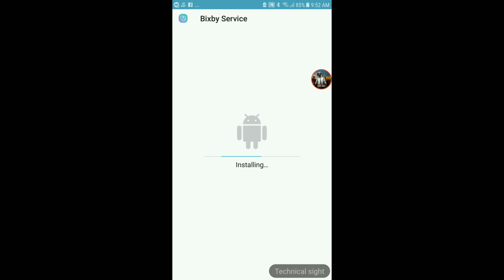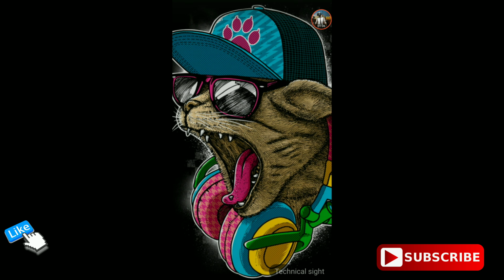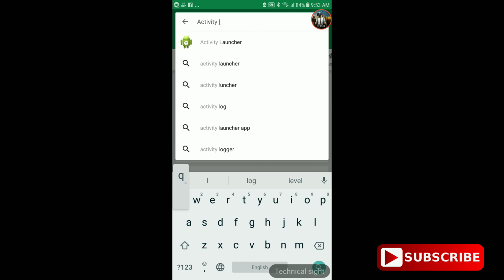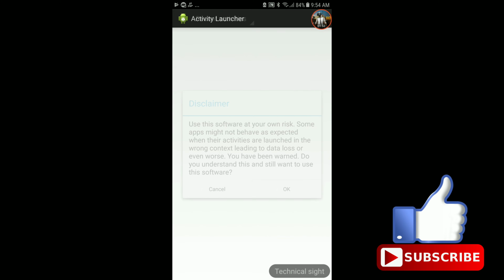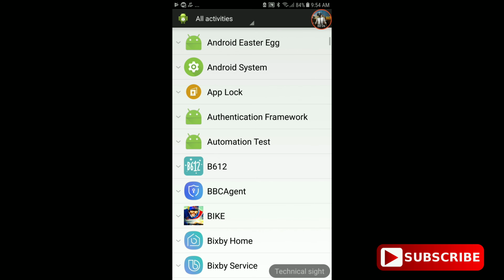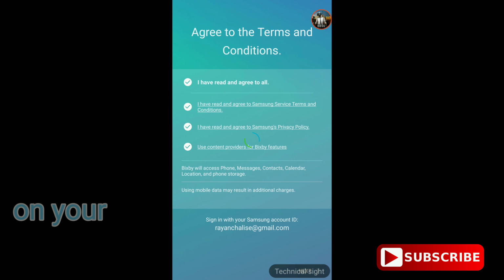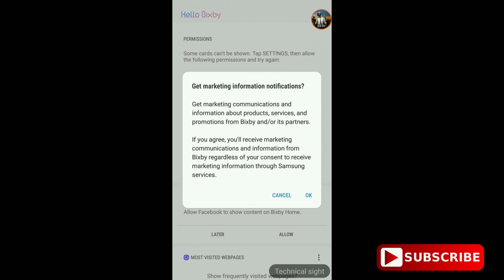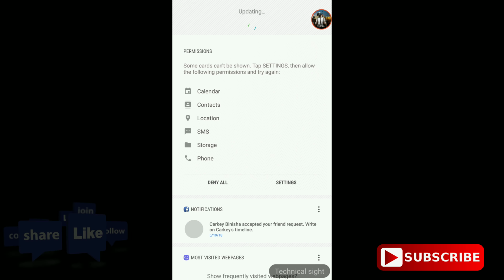Install Bixby on any devices 💯 real and legit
bixby on any samsung device.
Technics